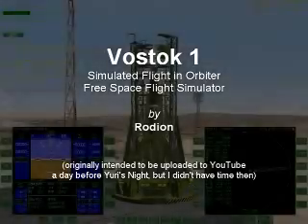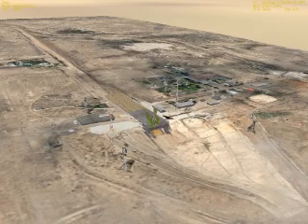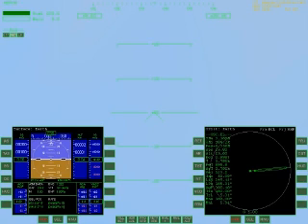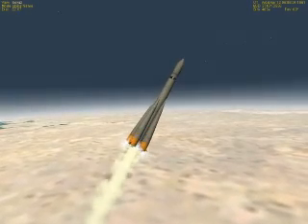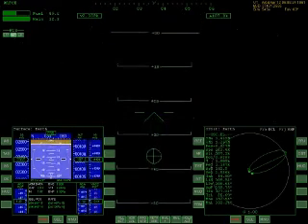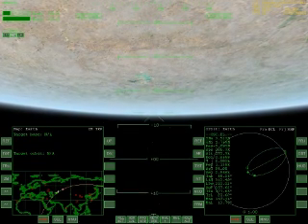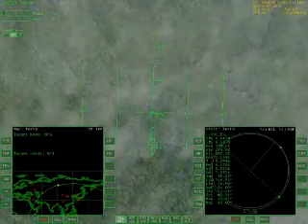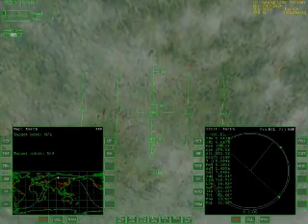Vostok 1 flight using Orbiter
Simulated Vostok 1 flight using Orbiter Space Flight simulator.

Vostok 1 was the flight that carried the first human into space, Cosmonaut Yuri Gagarin into earth orbit, on April 12, 1961.

I took control of the R7 manually, to reach earth orbit. Most values are true to the original. This is not exactly a how-to but yes, can be used as reference for your own Vostok 1 attempts.